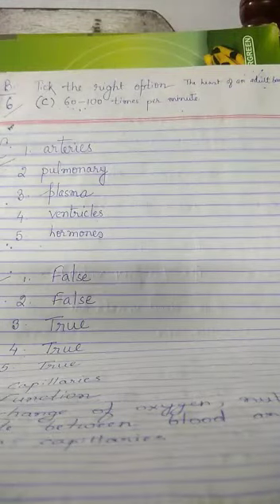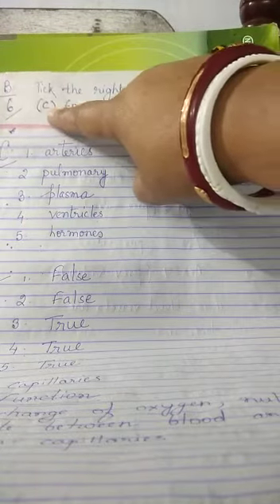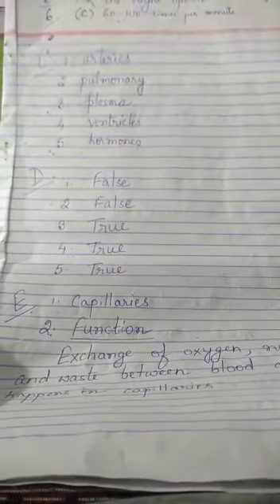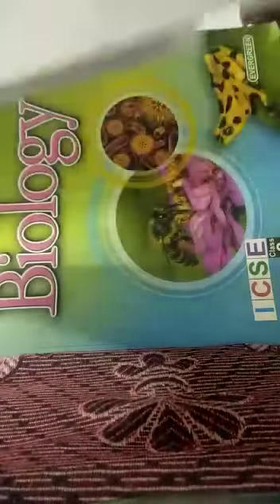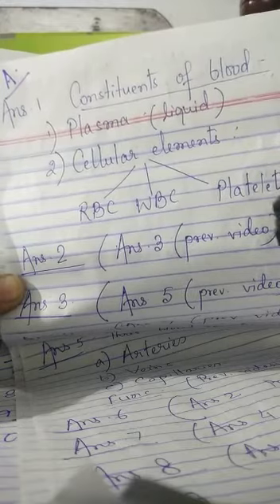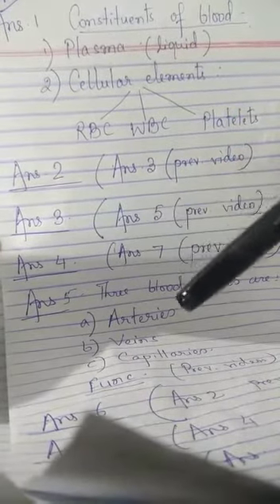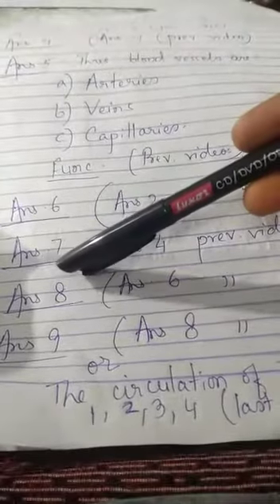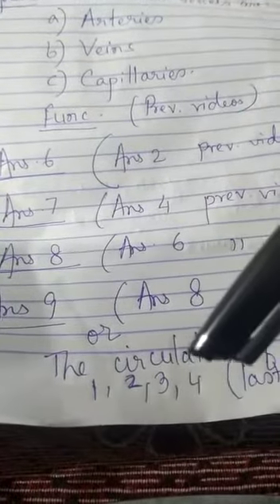Class 5 chapter 1 Question answers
This all Videos are Properties of Chandan Sanyal and Denobili School Maithon. Any body using it should for any other purpose  or schools are requested to make sure that you do not pirate . Std  5 science...ch 1 exercise (NEW)